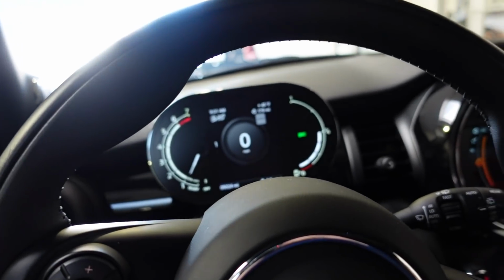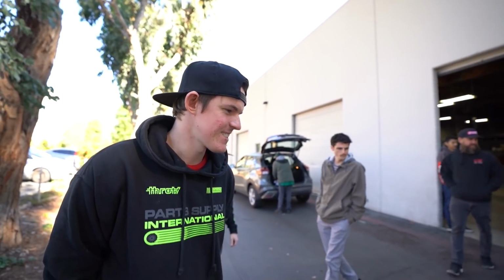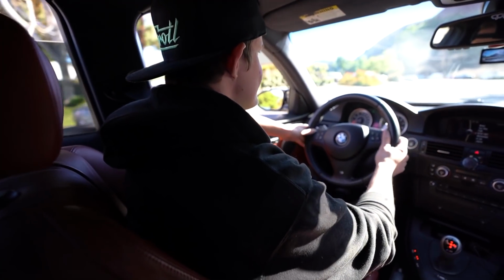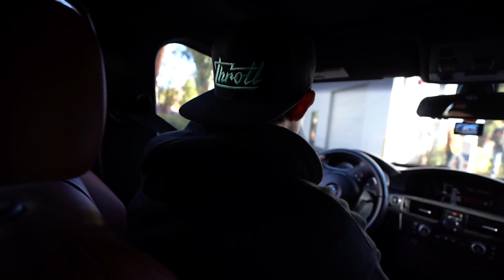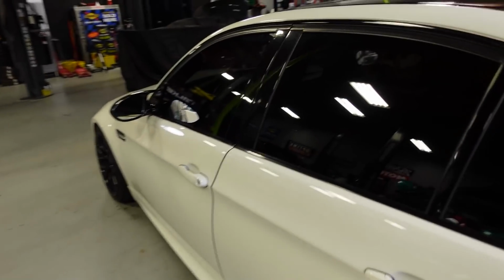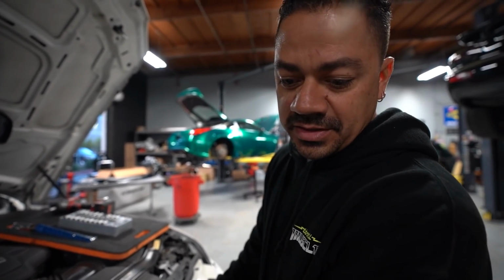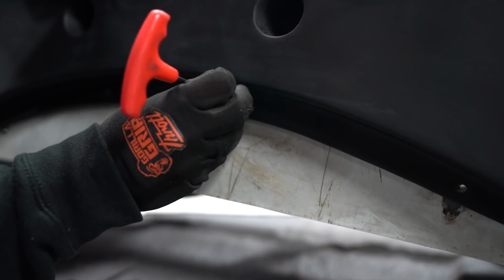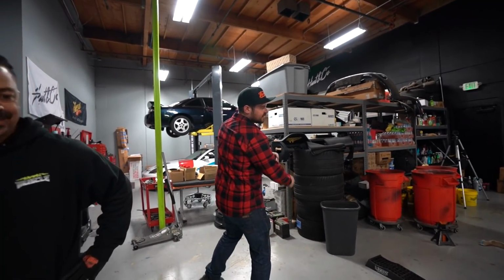Revealing the NEW PROJECT CAR! (420 Horsepower, Naturally Aspirated V8!)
Shop Car & Truck Parts & get automatically entered to win our 2013 Mitsubishi Lancer EVO + $20,000 cash